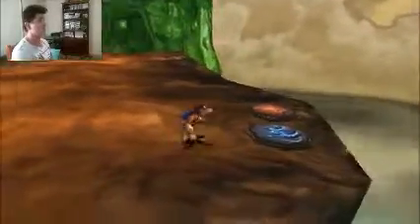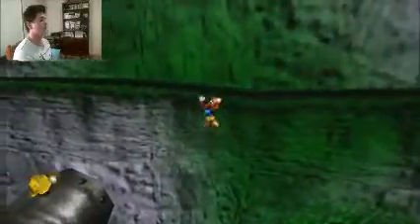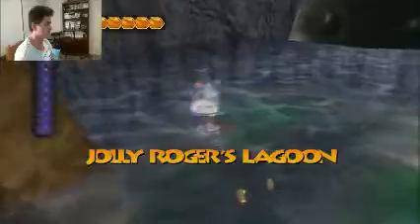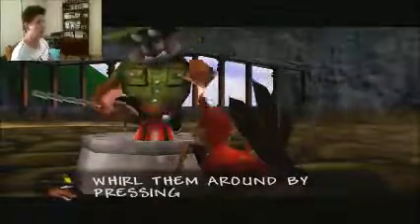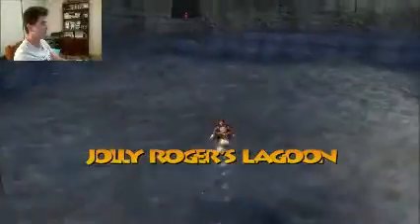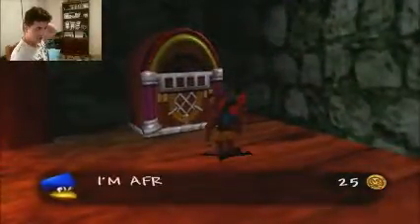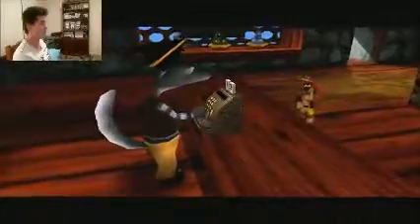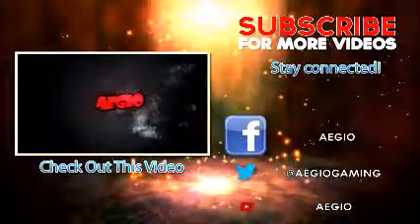Environmentally Friendly! - Banjo Tooie #11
Welcome to Jolly Roger's Lagoon! The fourth world of the game, we begin by collecting doubloons, saving jinjos, and stopping pollution!